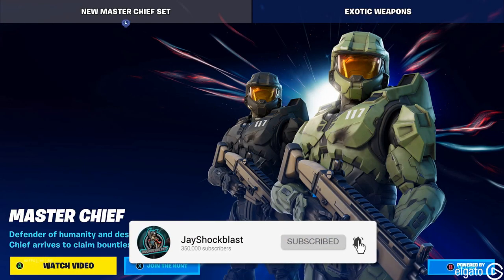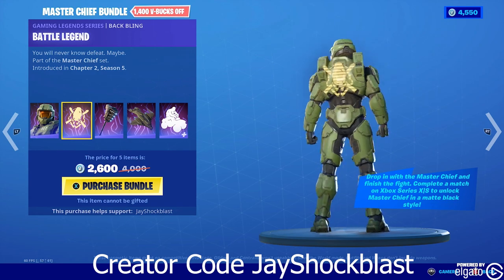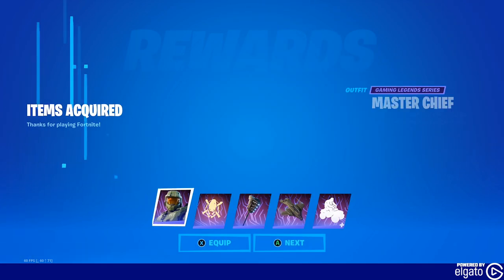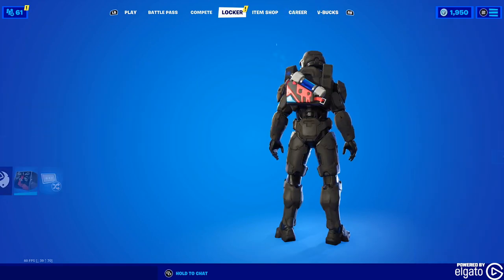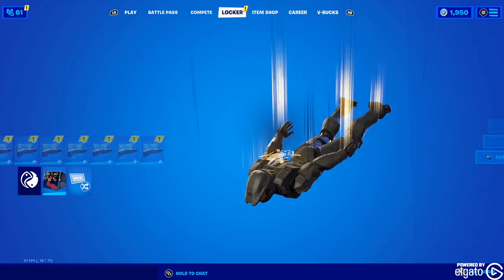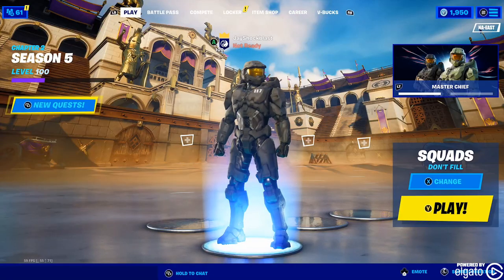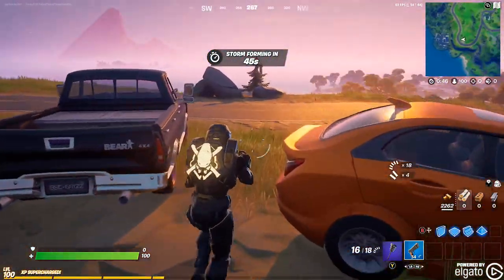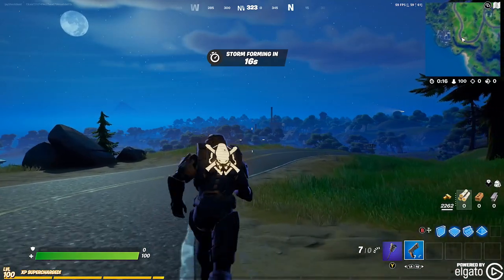Fortnite Master Chief Available Now!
Fortnite Master Chief Available Now! The new Gaming Legends Master Chief Bundle is available now in Fornite and how crazy is this? Please consider using Creator Code JayShockblast! Log in on an Xbox Series S or Xbox Series X and get a Matte Black skin variation!

Also included:

Master Chief Skin
Battle Legend Back Bling
Gravity Hammer Pick Axe
UNSC Pelican Glider
Lil' Warthog Emote